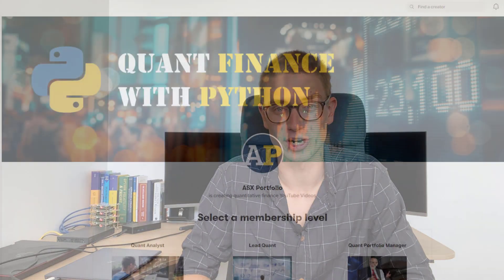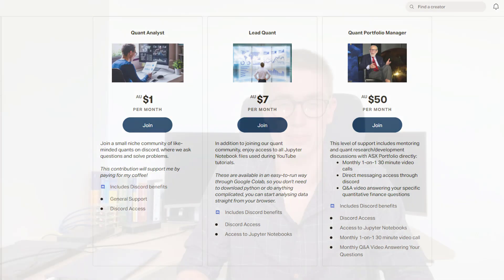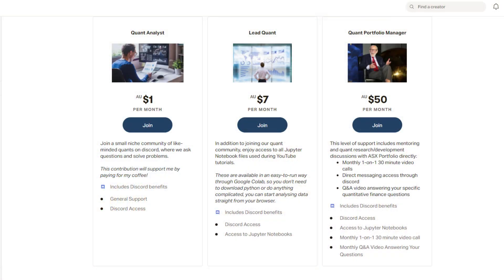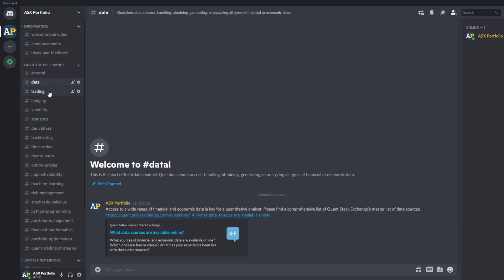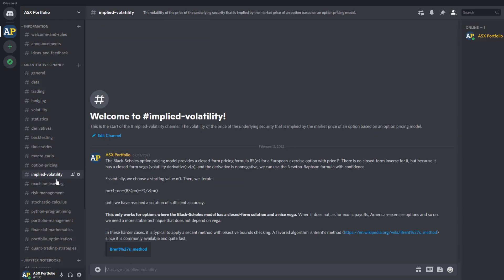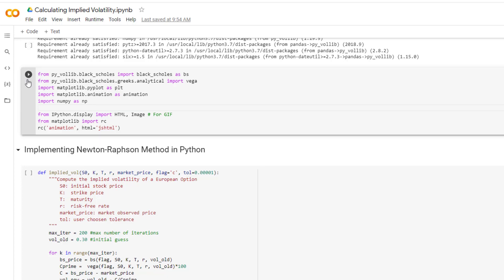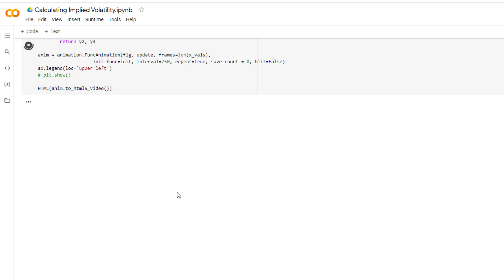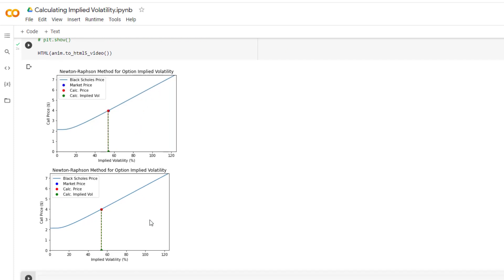Let's start building a Quant Community | Calling all quants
Consider supporting me on my YouTube journey so I can continue creating better quality videos educating people about quantitative finance with python. These videos take a long time to research and produce, and your support goes a long way!